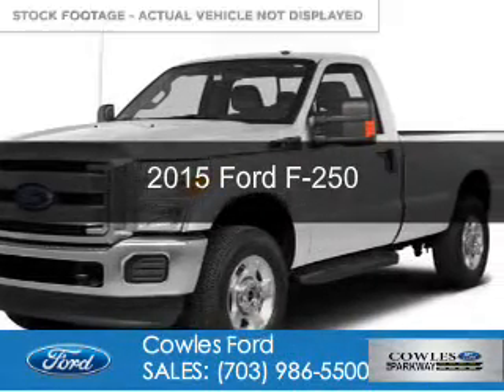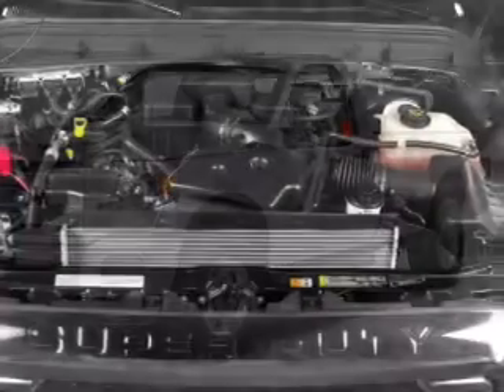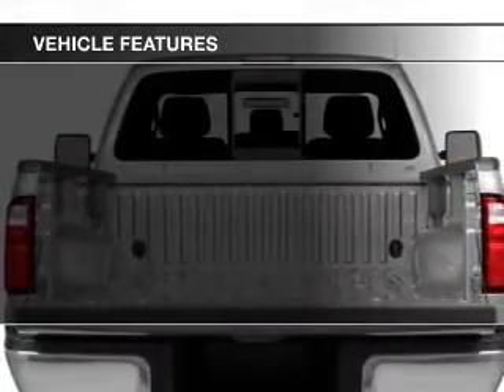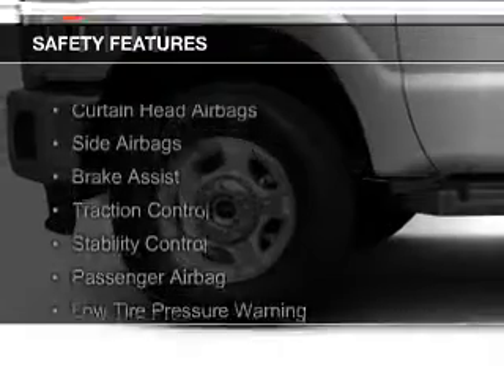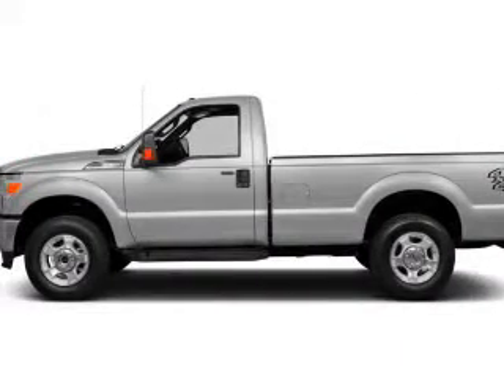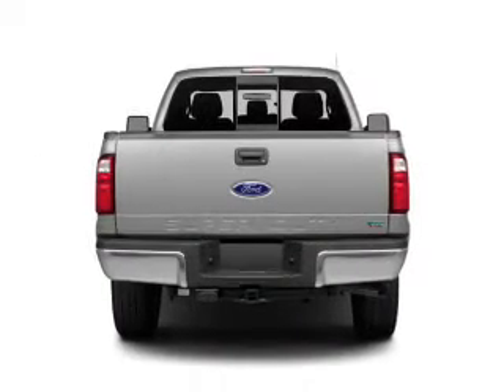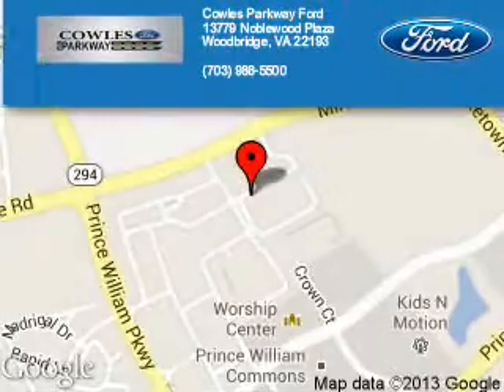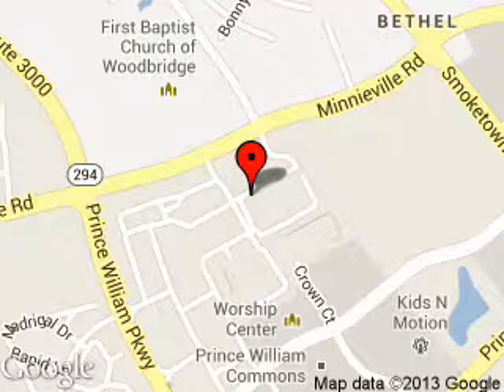2015 Ford F-250 - Woodbridge VA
Phone:
Year: 2015
Make: Ford
Model: F-250
Trim:
Engine: 6.2 liter 8 cylinder 16 valve
Transmission: 6-Speed Automatic
Color: Oxford White
Mileage: 0
Address:
13779 Noblewood Plaza